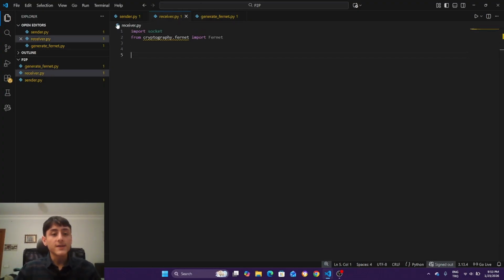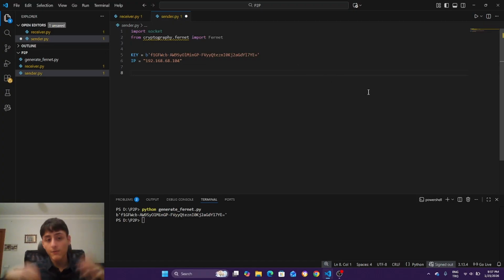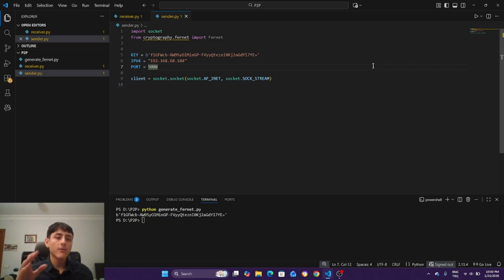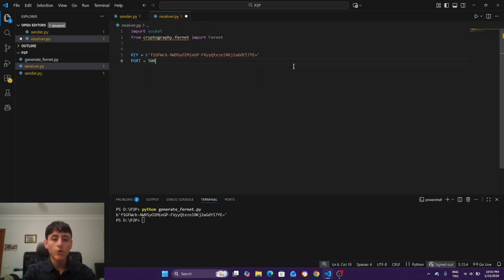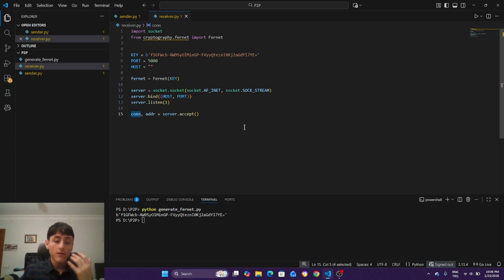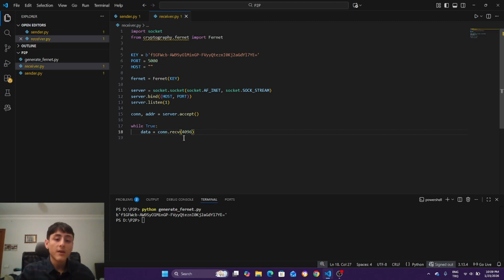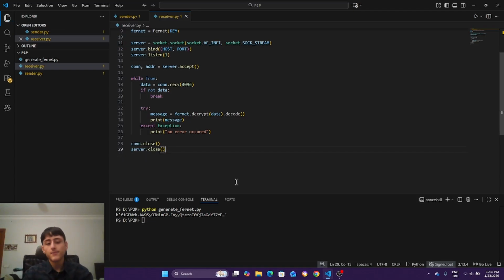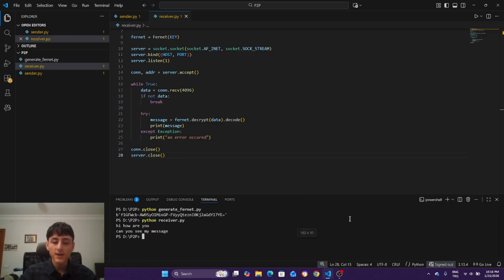1 - Building a decentralized messaging app tutorial python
Messaging
Peer to peer
P2P
Computer science
Computing
Algorithms
Python
Java